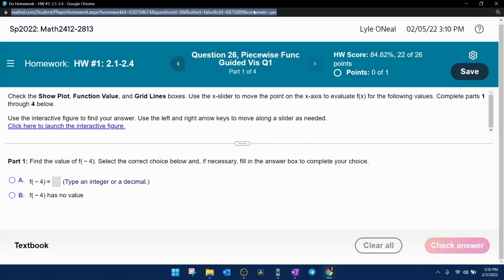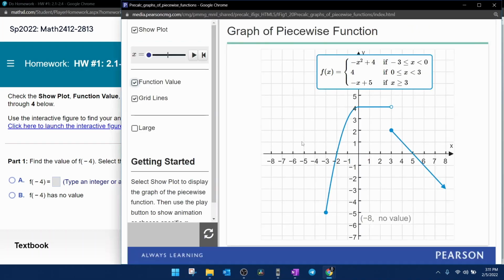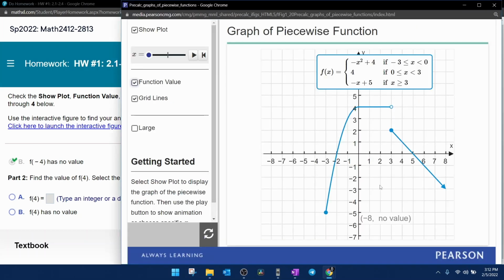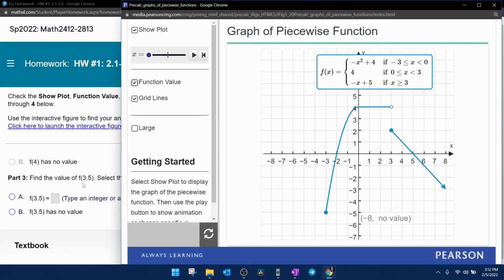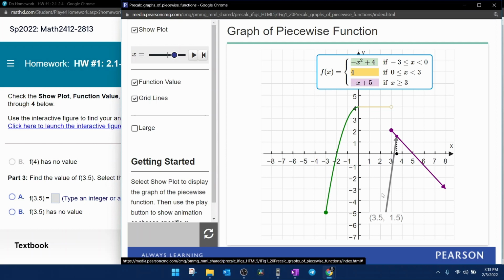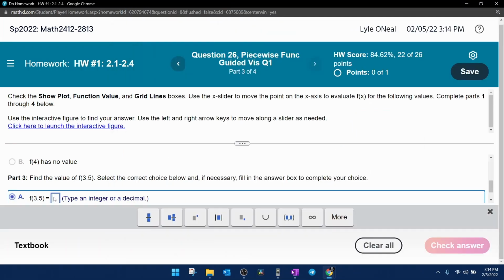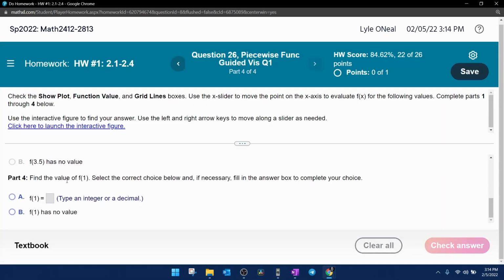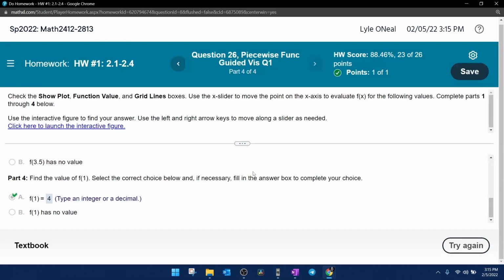Precalculus - HW#1 Question #26 - MyLab Math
Evaluate piecewise functions.